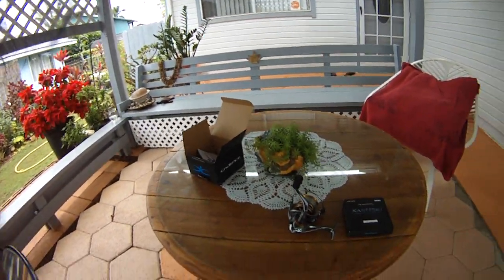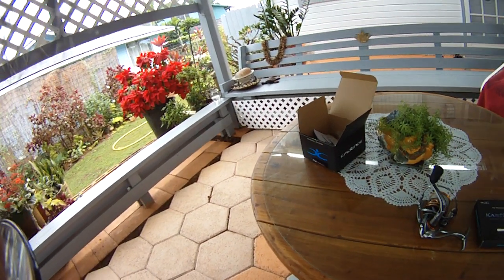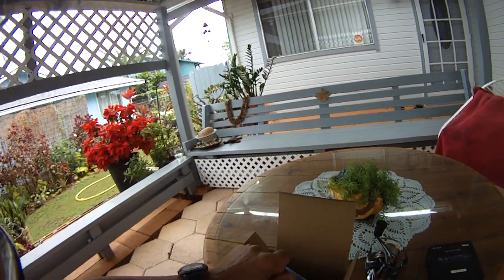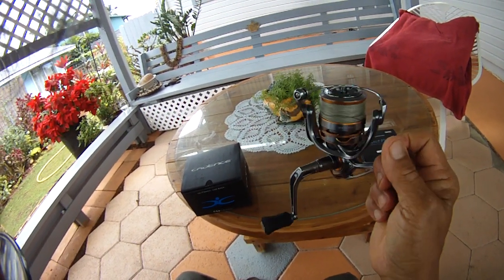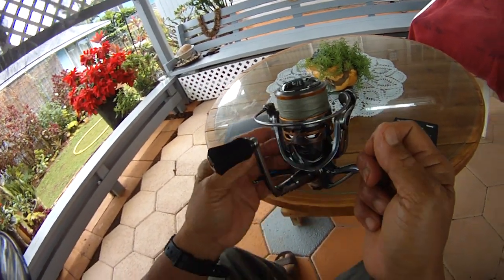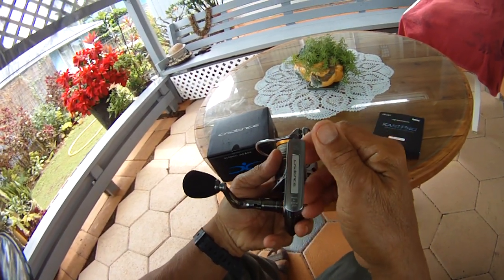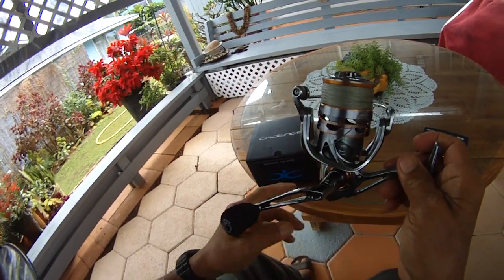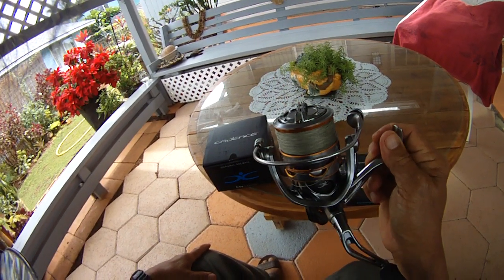Cadence cs8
wwj whipping with joe field testing reel #64 Cadence cs8, weghs in about 9oz, 6 to 1 ratio, 38 inches per crank, cranked in 150 cranks of 40# braid PP, 20# of drag.  when you spend $50 the company gets a fishing setup for young kids on their programs..